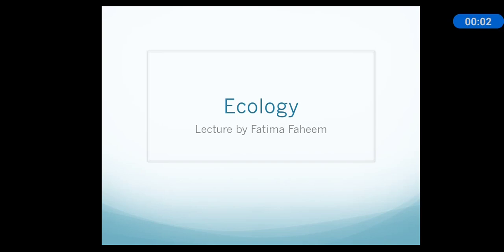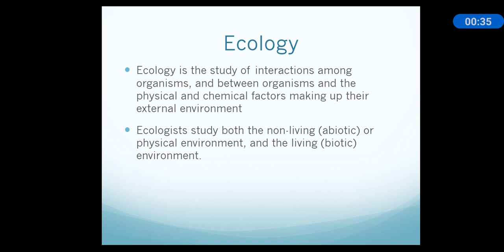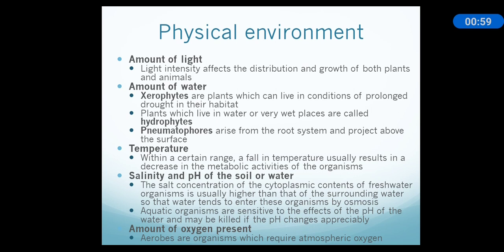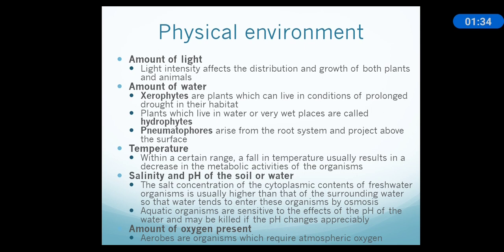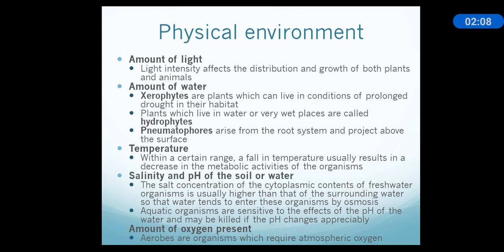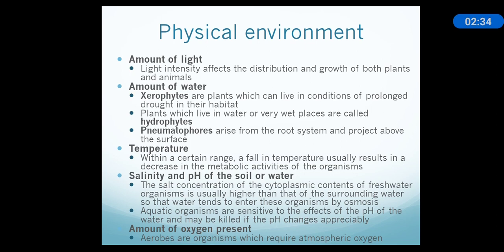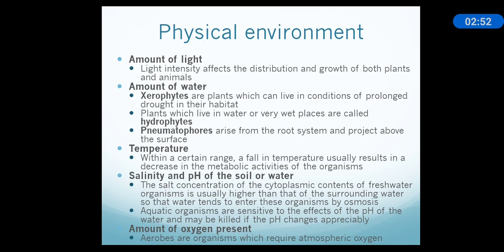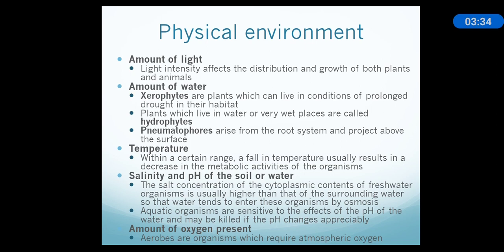Biology 5090-Chapter 15- Ecology lecture 1